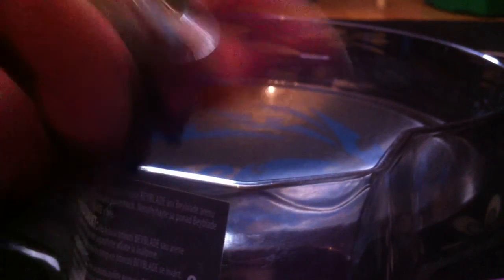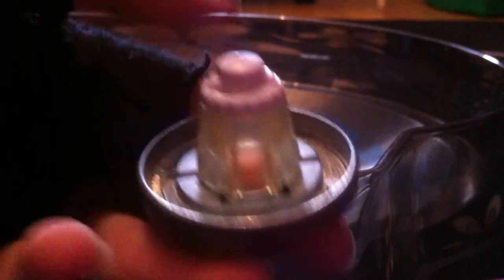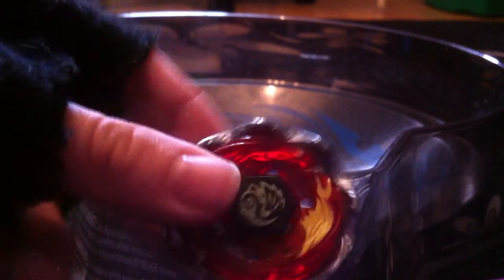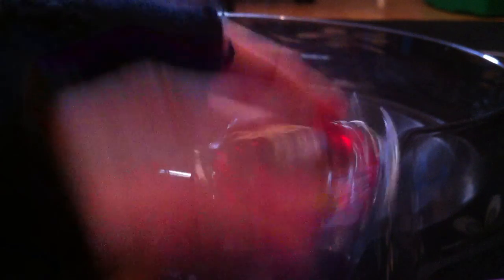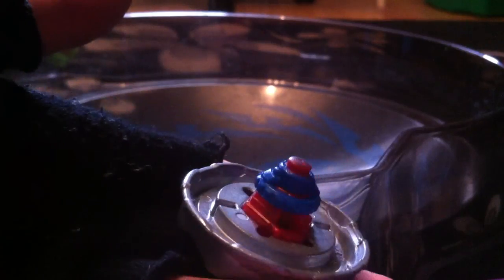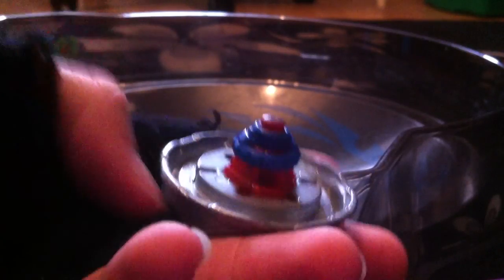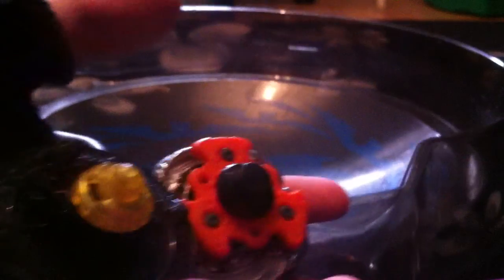CBT17 ROUND 3